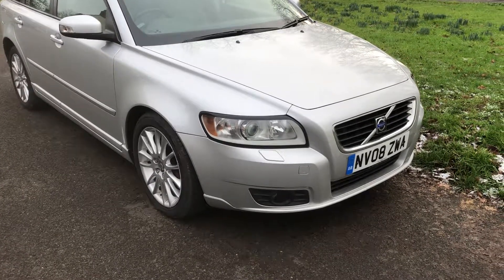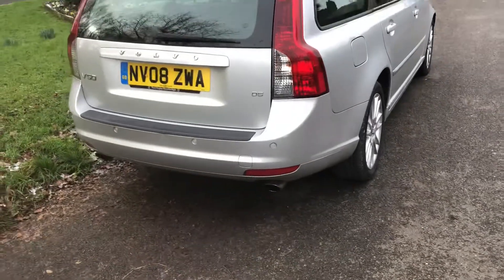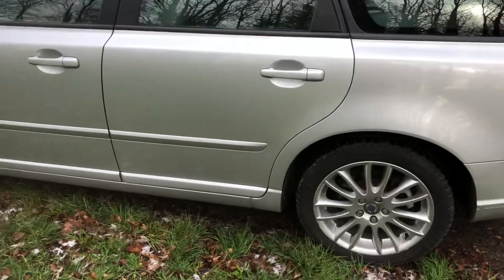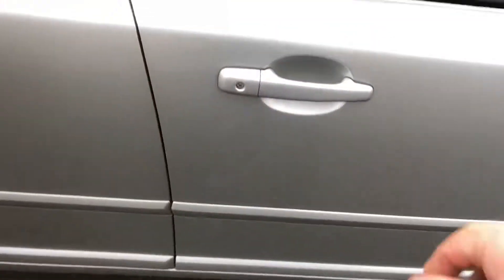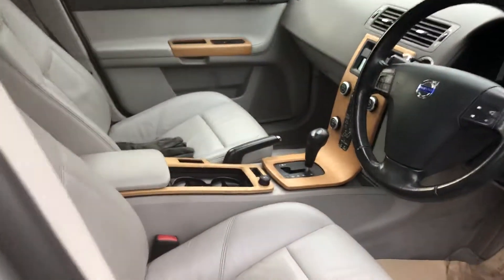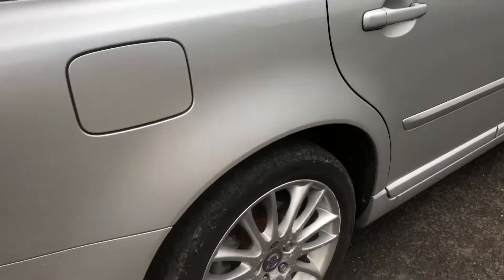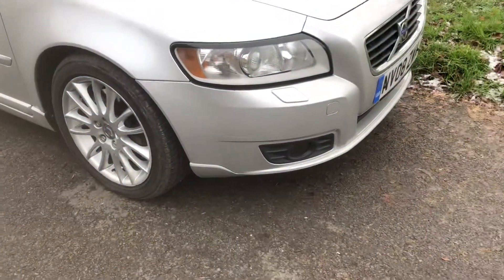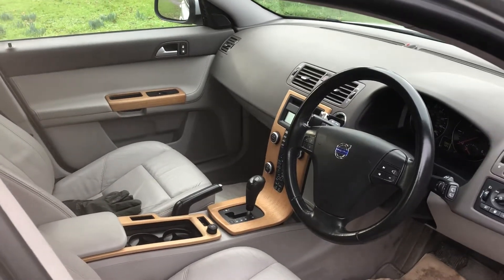20 January 2019